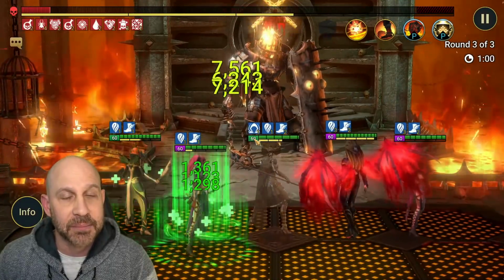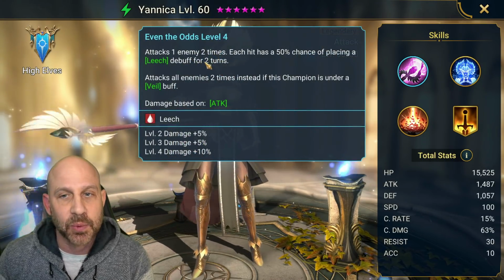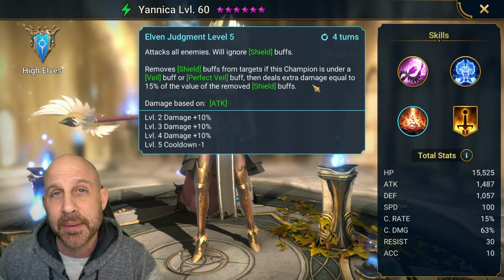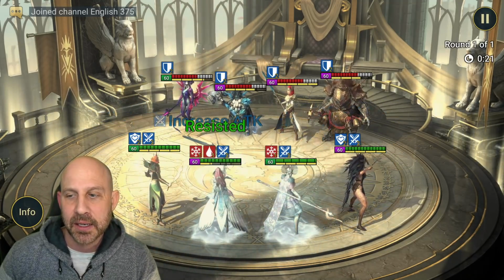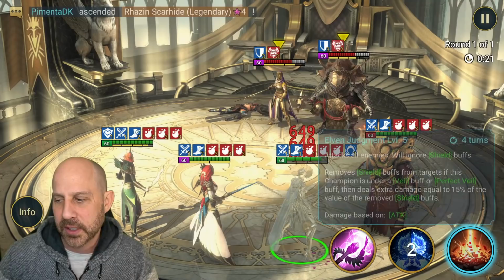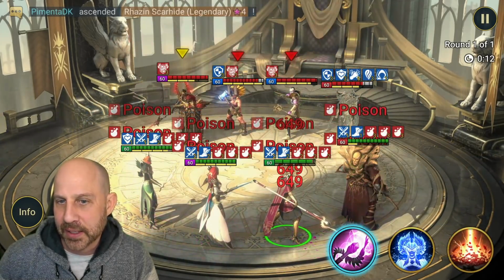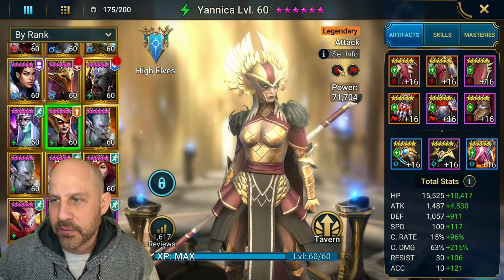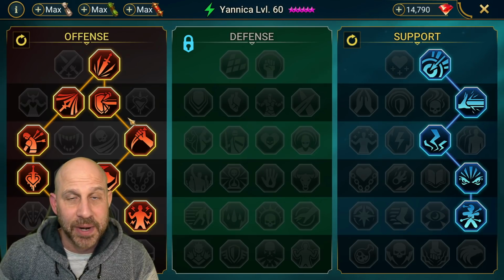Yannica dps, ignore shield, extra turn queen Raid Shadow Legends Yannica Guide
Yannica dps, turn, ignore shield queen Raid Shadow Legends Yannica Guide